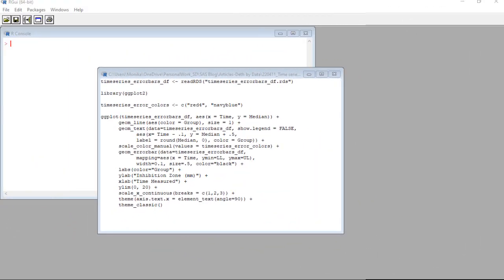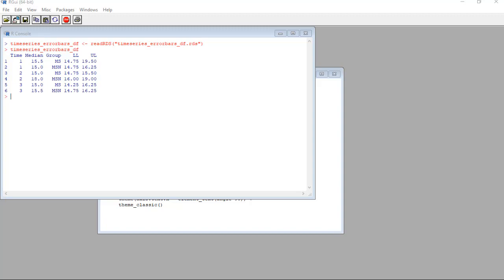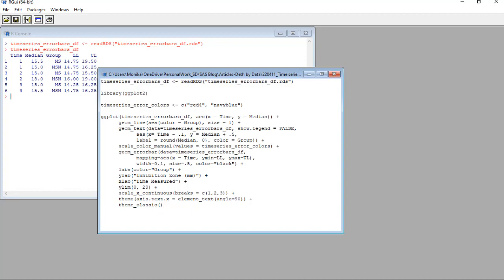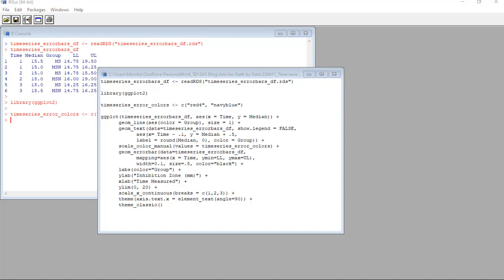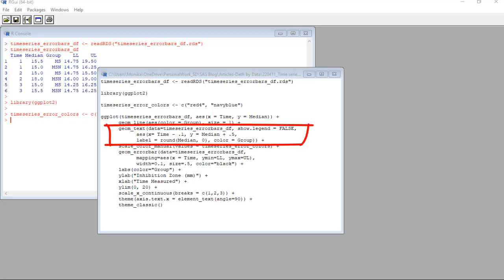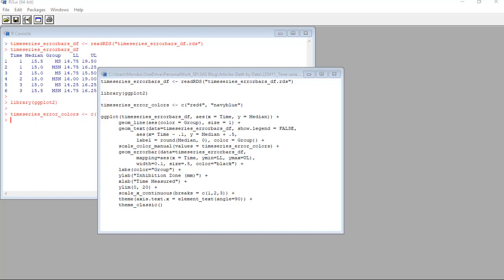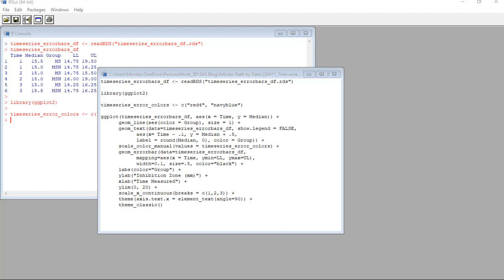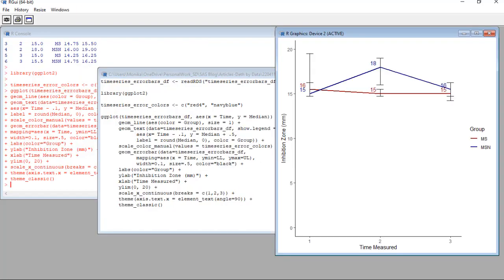How to Make a Time Series Plot with Error Bars using ggplot2 in R - Demonstration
In this video, Monika Wahi demonstrates how to use ggplot2 to make a time series plot with error bars in R.

Timestamps and links as the come up are below:
00:45 Viewing the plot dataframe we will use
02:16 Calling library ggplot2, and creating a color vector called timeseries_error_colors
02:50 Reviewing ggplot2 code
03:24 Description of using geom_text for data labels offset from the intersection of x and y
04:15 Using scale_color_manual with our color vector
04:30 Reviewing geom_errorbar code
05:09 Reviewing scale_x_continuous code
05:55 Circumstances where I like to use theme_classic
06:20 Running the plot followed by interpretation